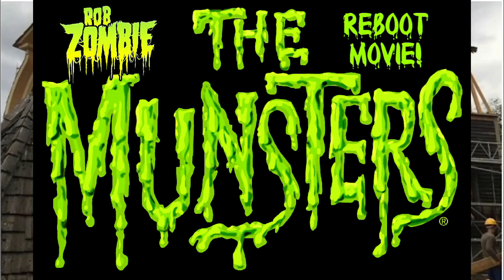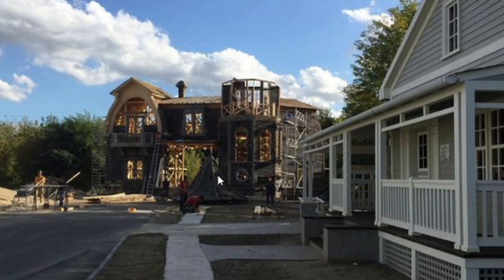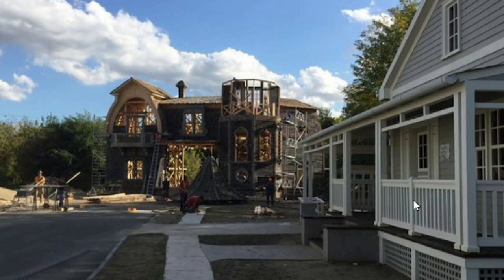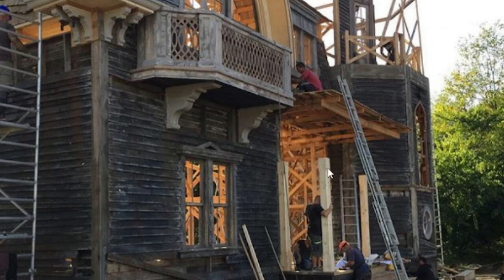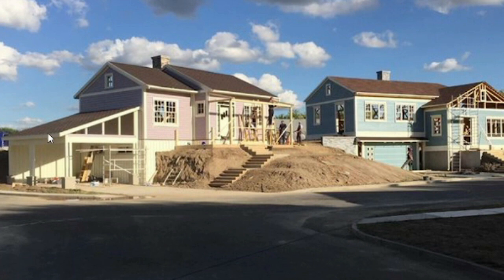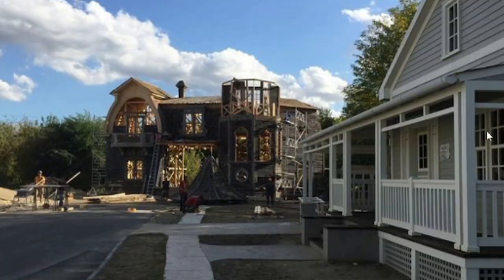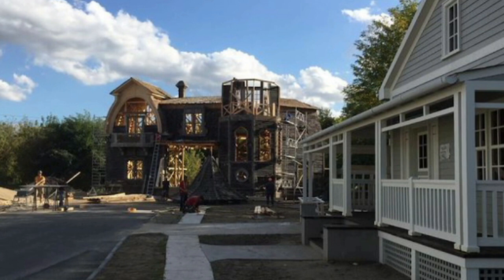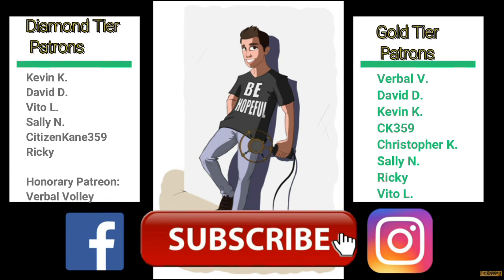Munster's Mockingbird Lane HOMES BUILT! Rob ZOMBIE NEW Munsters Movie Remake! #5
Munster's Mockingbirld Lane HOMES BUILT! Rob ZOMBIE NEW Munsters Movie Remake! #5